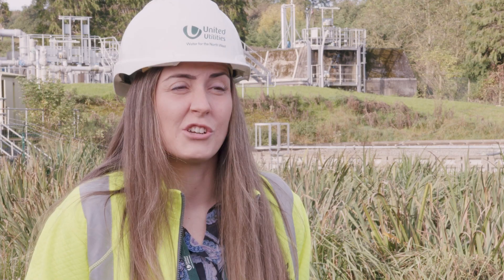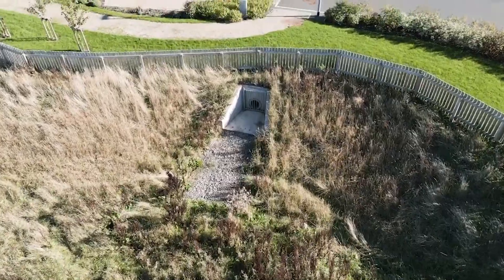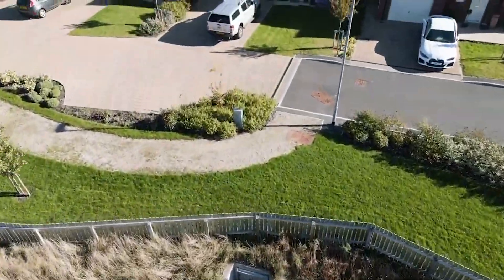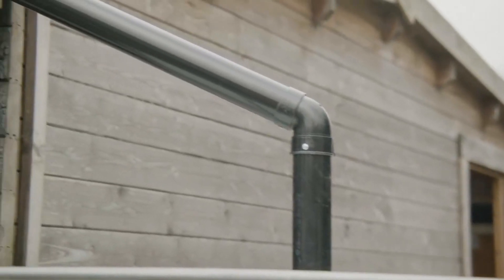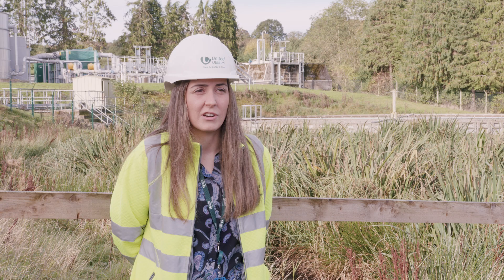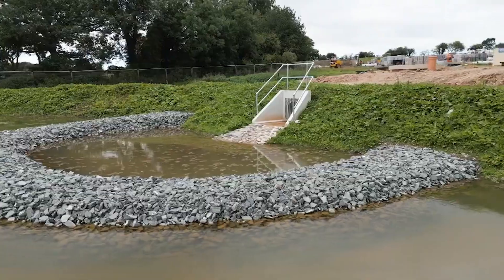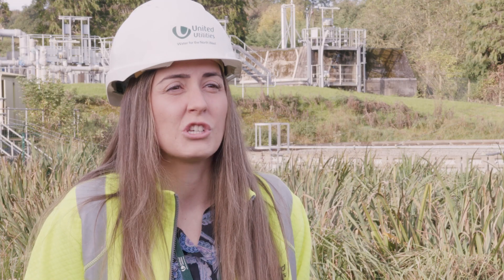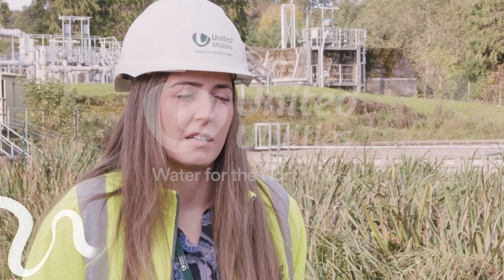What can customers do to help reduce the amount of rainfall entering the sewer system?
From water butts, to installing permeable paving, there are lots of ways customer can help.